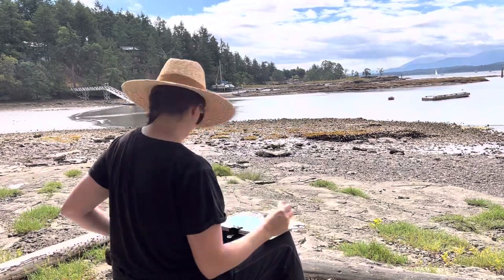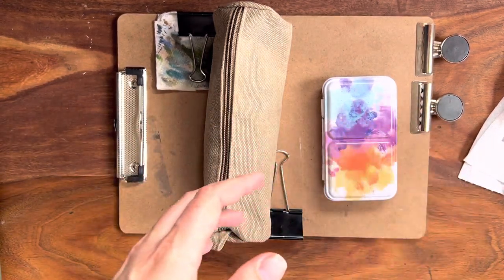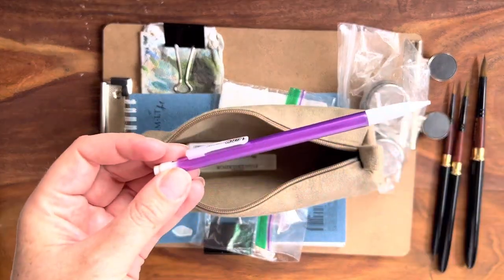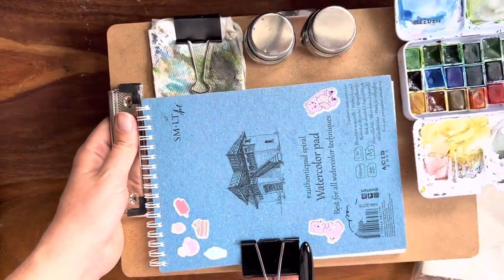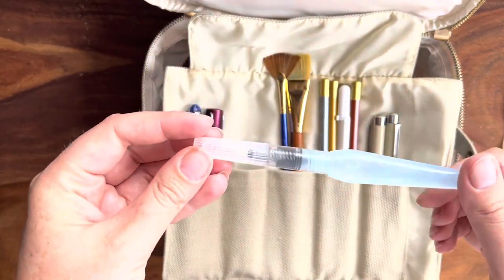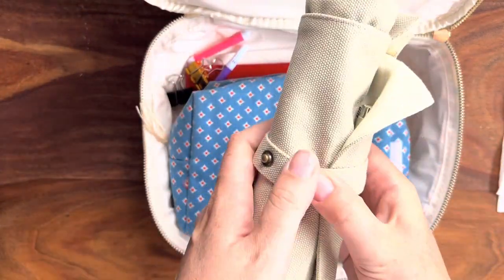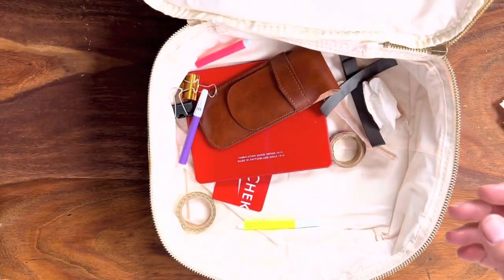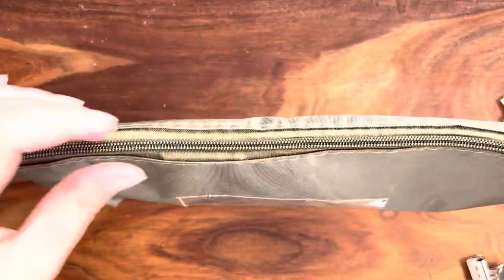The Art Supplies I Packed for Vacation 🦀 Travel Watercolour Setup Plein Air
I might be nosey, but I love to watch videos on what travel art supplies people take with them on vacation. Since I recently returned from a trip I thought I would add one more video to this ever growing genre. I packed way more than I needed. Being that we stayed in the same place for the entire trip this was fine, but if I were moving around I would only take my plein air watercolour setup and a few pens. This was all I really used anyway.

I am a beginning artist. I found the art world very intimidating for far too long. Now that I am older, I worry less about what others are thinking and more about what I would like to do. Currently, I am painting daily and learning so much. Finding joy in the act of creating. On this channel I am sharing my journey and what I have found works for me. A very beginning artist, who only learned the words plein air about a month ago :)

If interested to see more of what I have been up to checkout the YouTube Shorts or

These are all Amazon links but many of these products would be available at a local art store if you have one near you. I purchased some of these things from Amazon and others locally. If buying from Amazon please know prices can fluctuate wildly and many items are available for less elsewhere.
Watercolor Palette (empty)(similar)
Half Pans and Magnets (empty): ​​
Travel Pouch and Brush Roll Set
Travel Brush Set
Mechanical Pencil
Mini Mister (bought single at a local store)
Binder Clips
Water Container: ​​
Magnet Clips: They look like this but I did not buy from Amazon.
Sketch Book by SMLT (bought at local store for WAY less than sells on Amazon): ​
Kate Spade Makeup Bag with Oranges and Lemons: sorry I could not find it online
Noodler’s Ink Fountain Pen: Old, I could not find it for sale currently. SImilar one ​​
Lamy Safari Allstar Fountain Pen: ​​
Water Brush
Fan Brush and Flat Brush are old, many available out there.
Watercolor Pencils: I don’t love the quality of these ones so I can’t recommend.
Gelly Roll Pen
Small Sketchbook
Brush Pens
Pencil Sharpener
Blending Stump (locally you can buy just one for cheap)
Pilot Fountain Pen: I can’t remember which kind it is, feel free to let me know :)
Washi Tape: Really Old
Neocolor ii